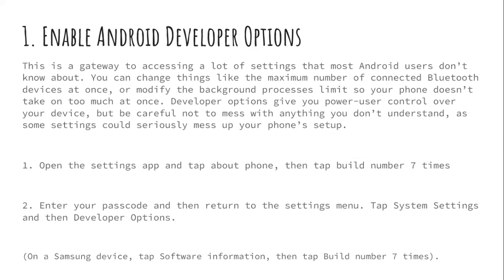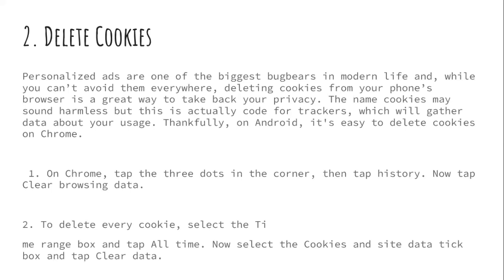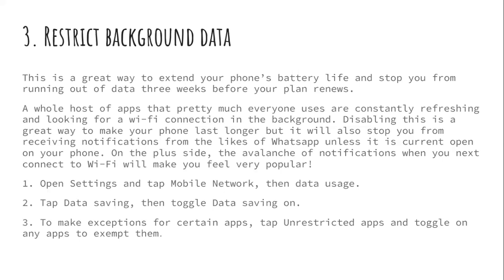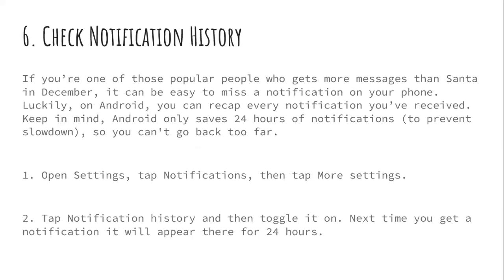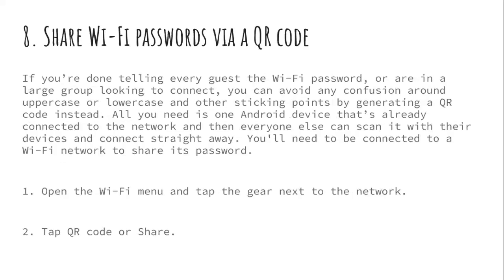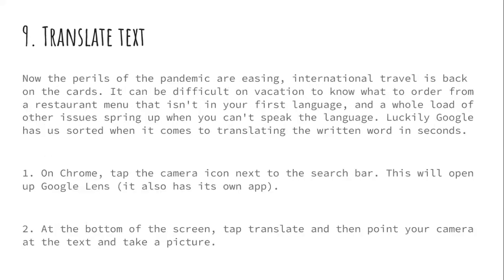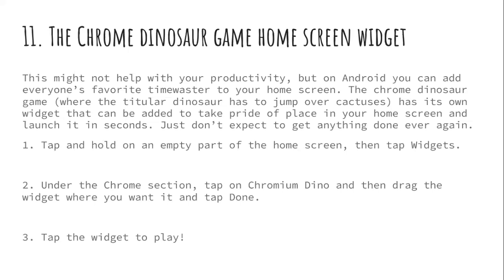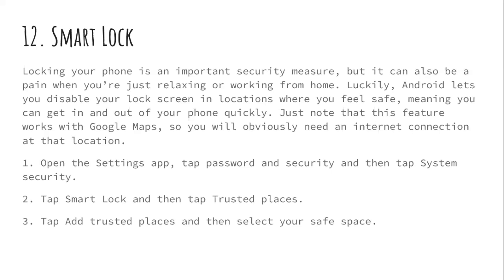Handy features and tricks for Android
In this session, our teen tech mentors will teach you how to optimize settings, use hidden features, and master shortcuts to improve productivity and user experience on your Android!